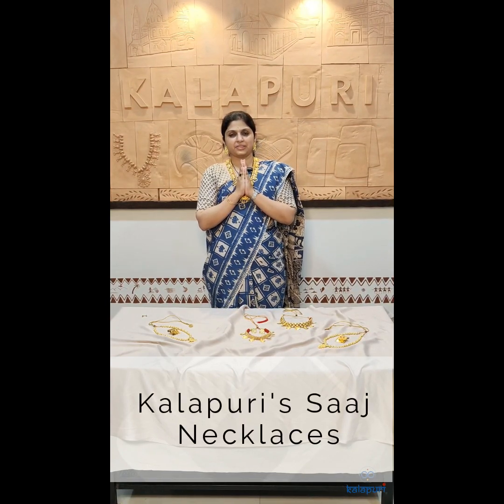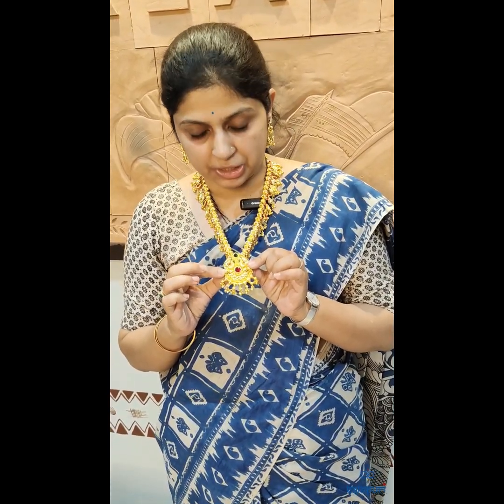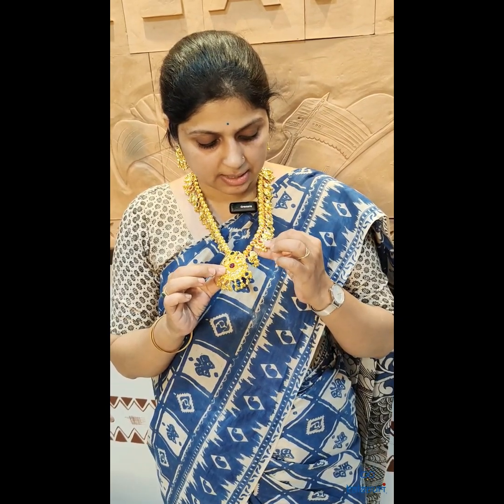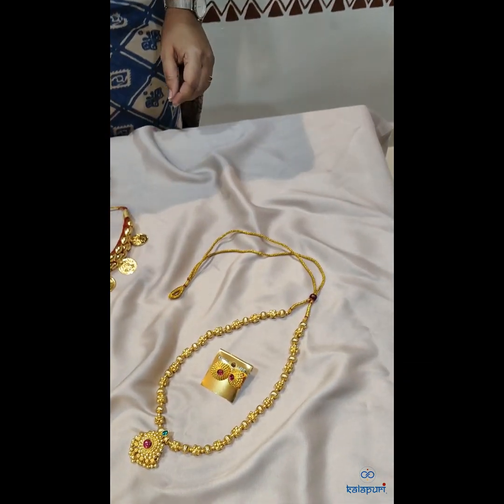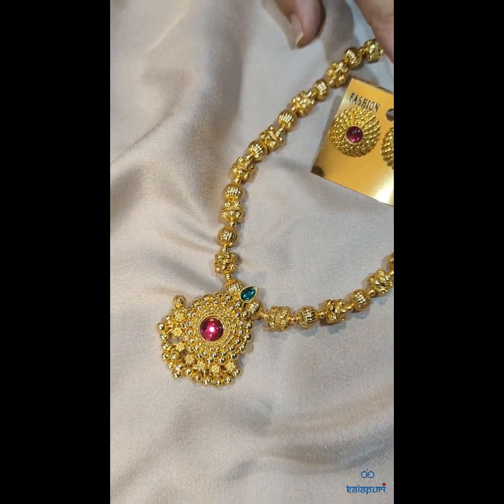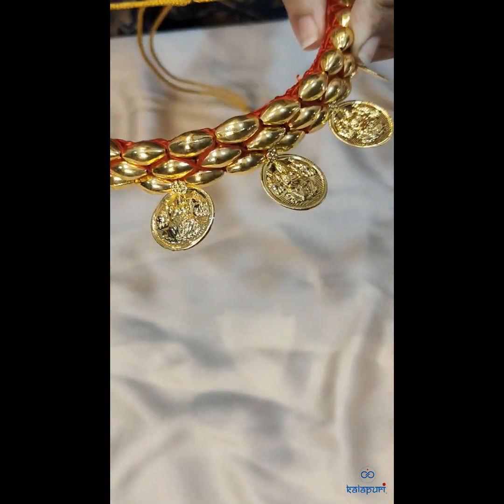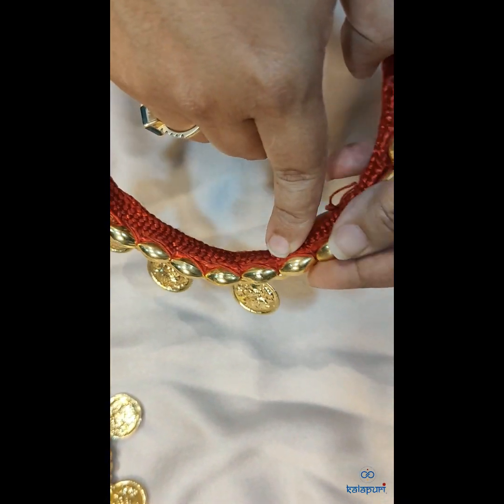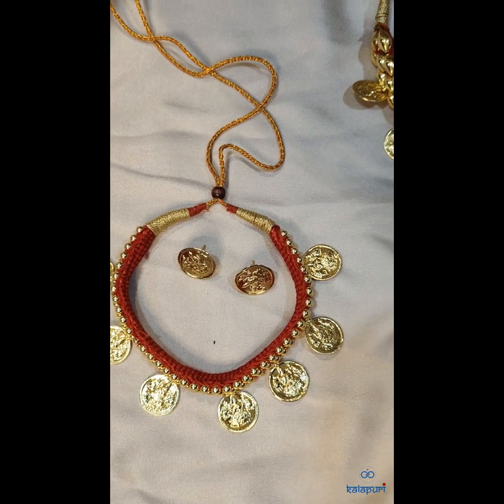KALAPURI- In Search of Indian Handicrafts...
"Saaj necklaces are all about timeless beauty and grace. Each piece is carefully crafted, telling a story of tradition and elegance. When you wear one, you're adding a touch of sophistication to your look, making every moment shine with beauty."💎